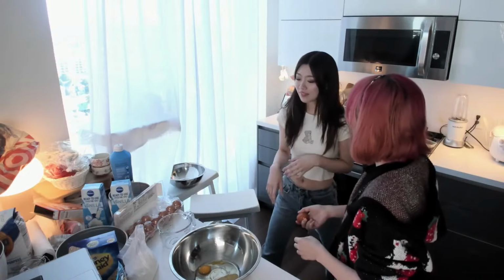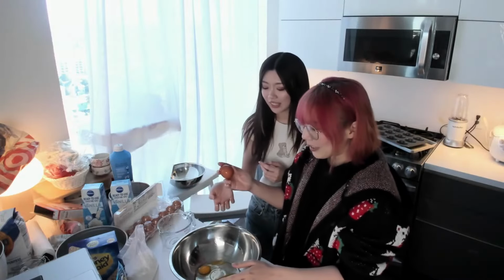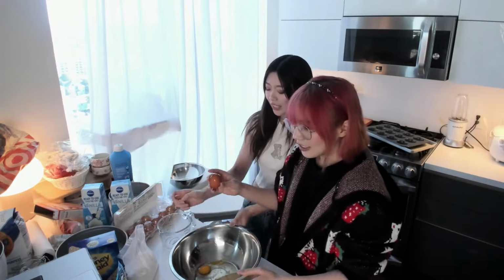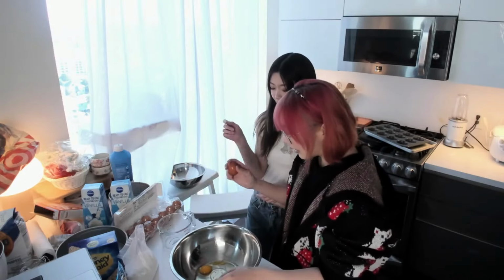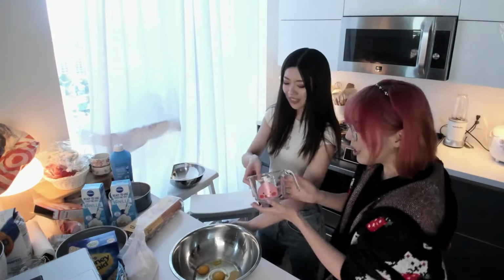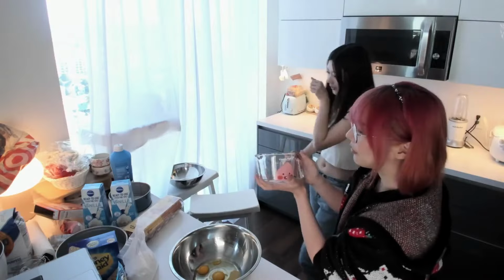Lily crushes michael's balls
A fan account that uploads OTV and Friends Clips!